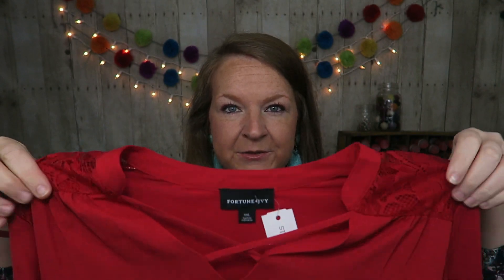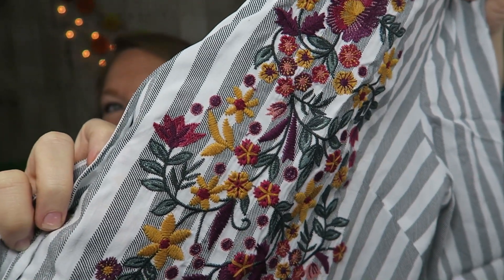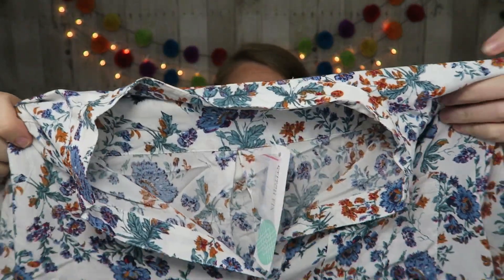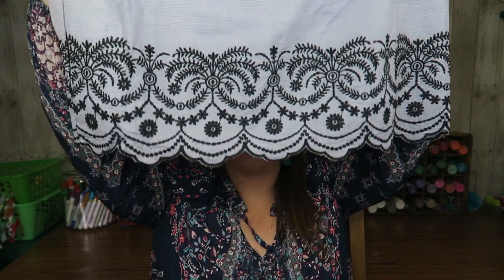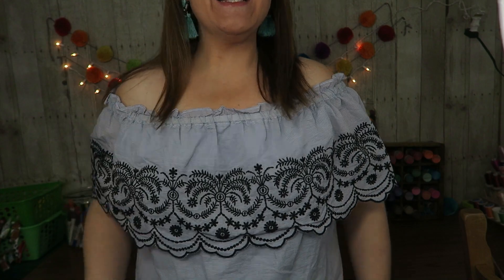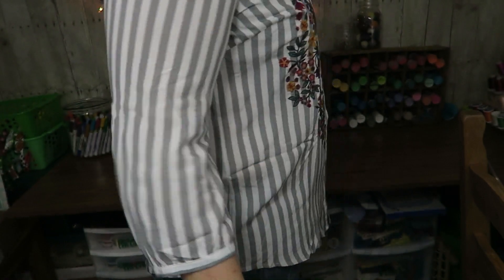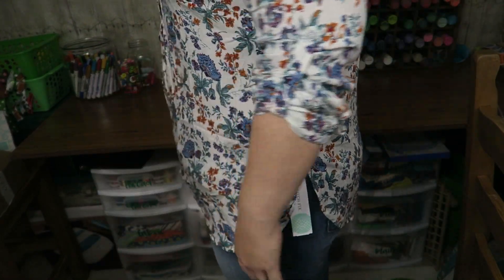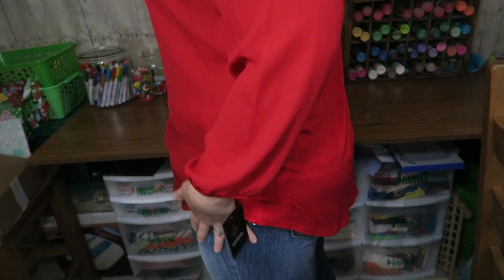Stitch Fix Unboxing + Try On | January 2019!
Today I am doing a Stitch Fix unboxing and try on! I ended up just keeping the jeans! I really loved the two tops, but had something pretty similar to embroidered one and the other floral did not look good with my skinny jeans! Oh well, I got a great pair of jeans out of the fix!

I'm Hayley Mae, The Southern Belle turned Iowa Farm Wife!  I love to craft, create, and capture photos of my little cowboys! Follow me along as I plan parties, travel, decorate, DIY, and share our everyday life on the farm!

Pinterest: The Farmer and The Southern Belle